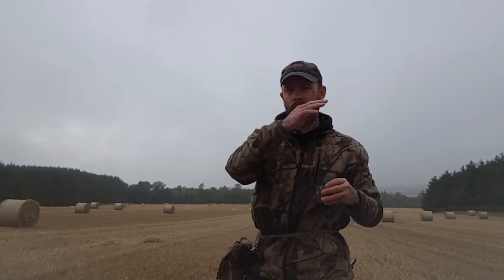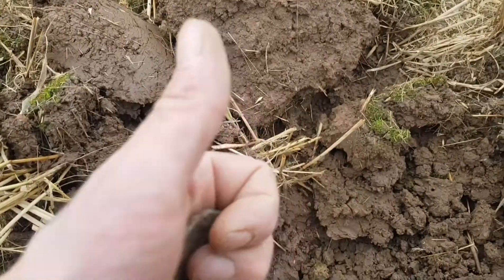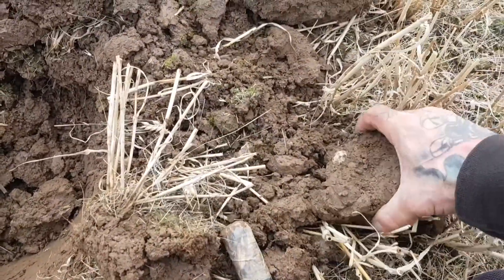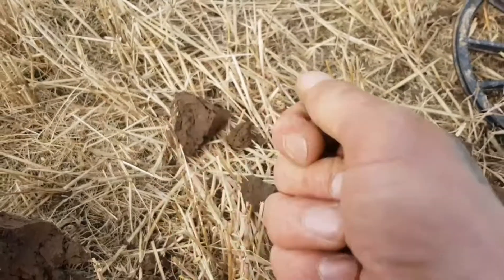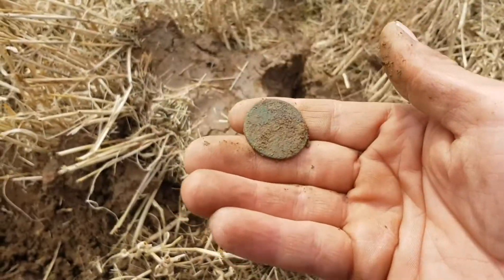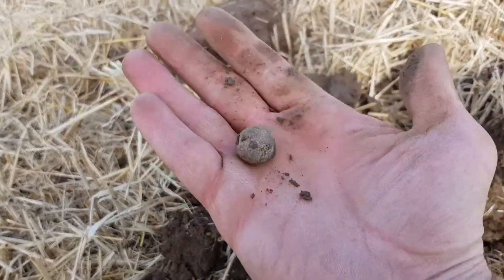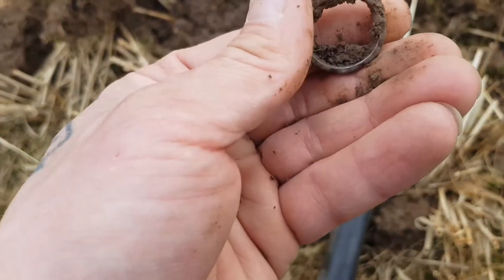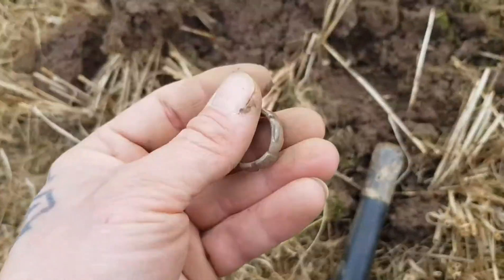SILVER GILT FEDE RING! Scottish Metal Detecting UTR28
Out swinging in Midlothian in bonnie Scotland  🏴󠁧󠁢󠁳󠁣󠁴󠁿

•Best find was a ring 💍
Medieval silver gilt Fede ring 12-15th Century.Pictures sent to Treasure Trove.

● A fede ring is a design of ring in which two hands meet and are clasped in friendship, love or betrothal. The design is ancient going back to Roman times if not before. It became prominent in the medieval period from the 12th century onwards and in more modern times. The name fede is from the Italian phrase mani in fede or hands clasped in faith.

Other finds...
Belt buckles
Musket balls
Saddlers badge (Leith in Edinburgh)
Buttons
George II penny? I think so 😉
Lots of roasted coins.

Thanks Ian 🏴󠁧󠁢󠁳󠁣󠁴󠁿